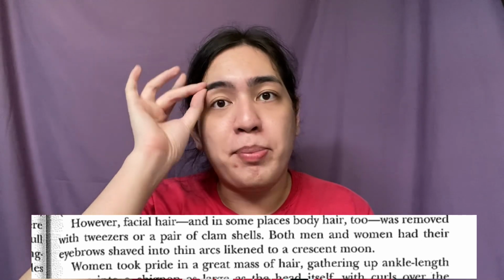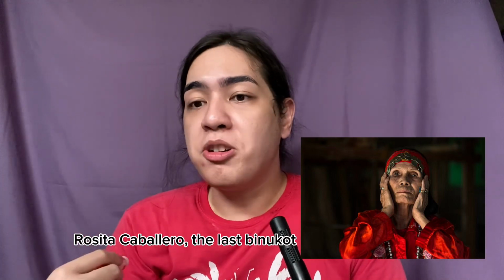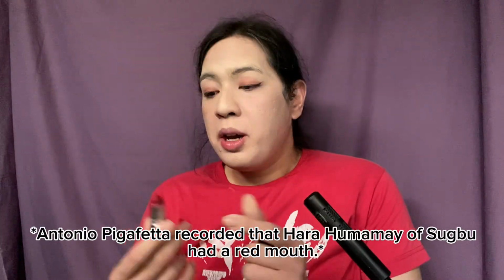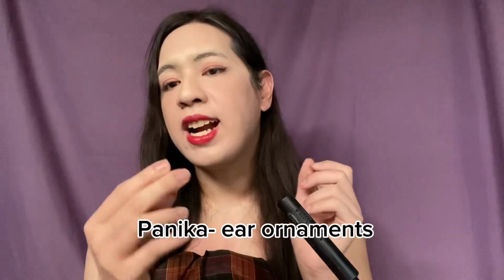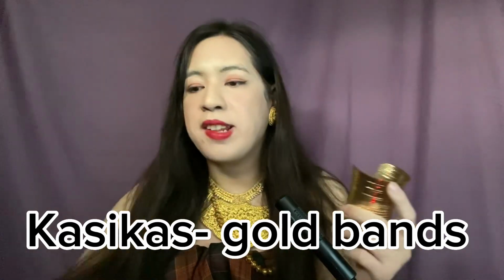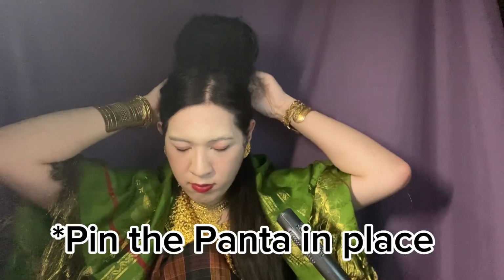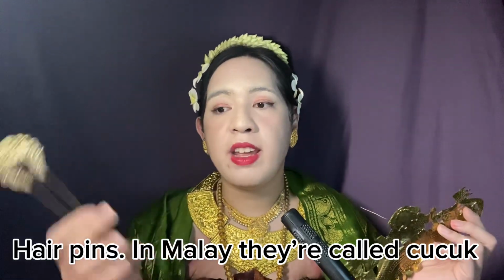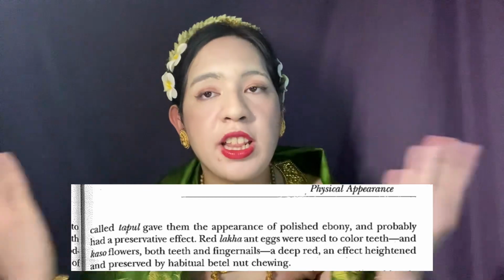GRWM: Pre-colonial Visayas edition (plus, storytelling with my favorite epic)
Back with another pre colonial related video. A get ready with me as I make myself over into a 1200s-1400s Visayan tumao (noble) woman and my first attempt in concealing my brows.